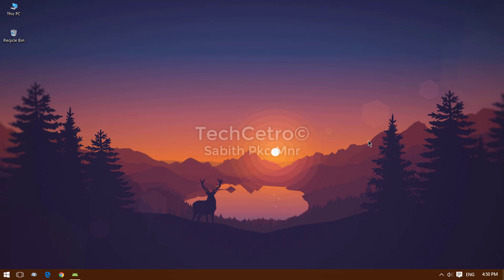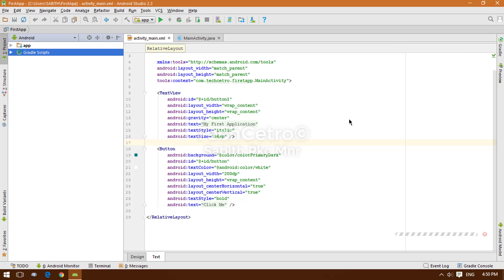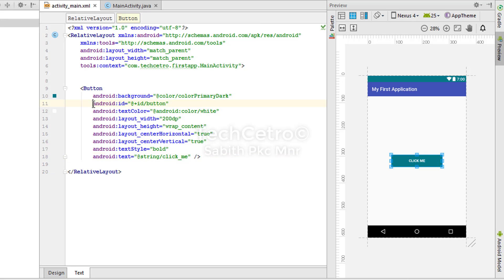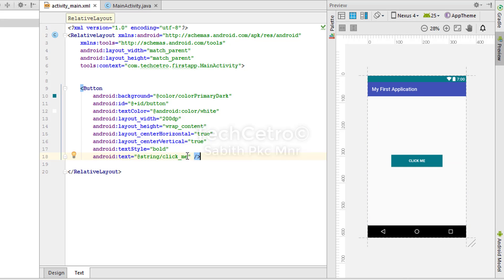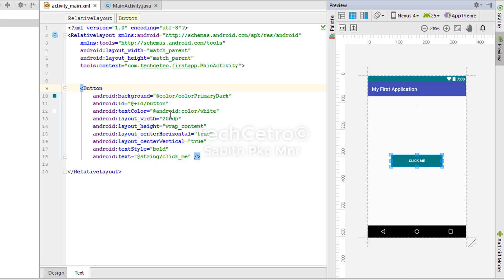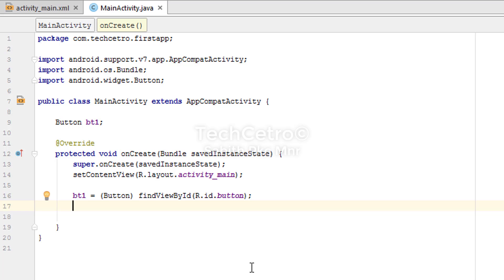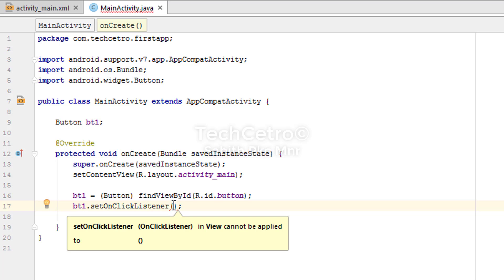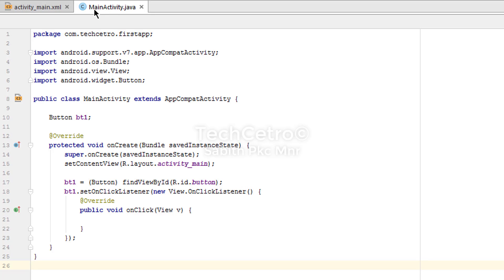Android Application Development Tutorial for Beginners - #3 | 2017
After successful two tutorials, today we're meeting the Java programming language and some of its codes to make things (layout elements)  happen when they're clicked or forced to do something.